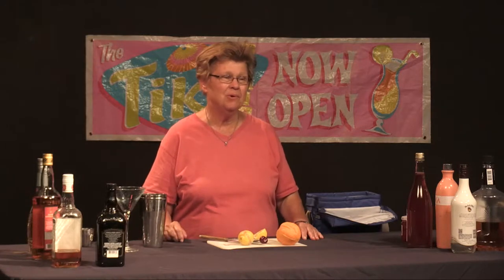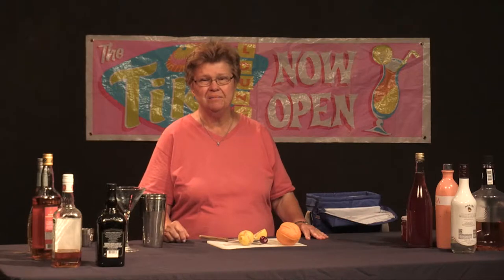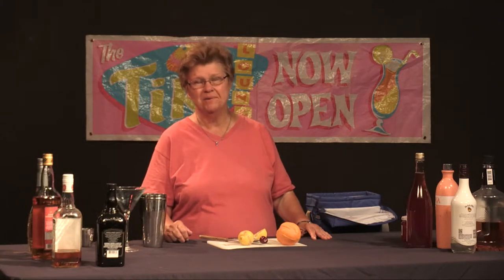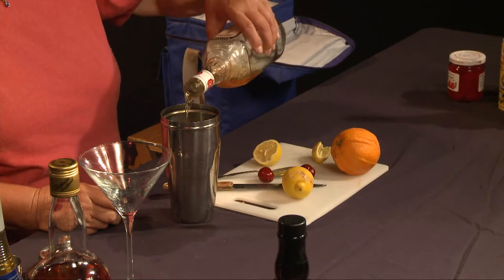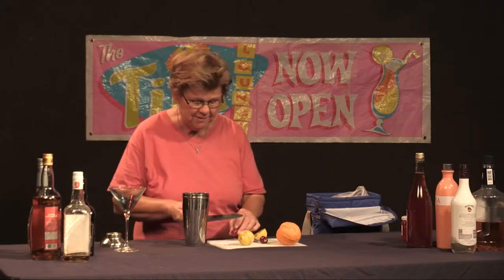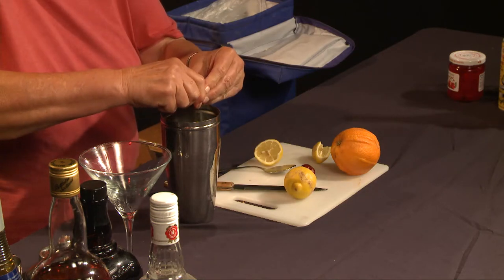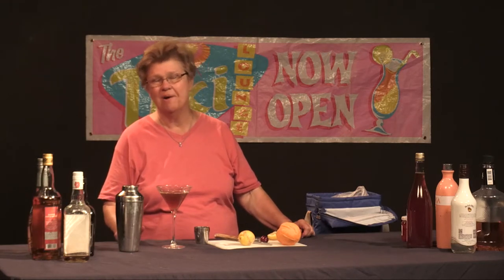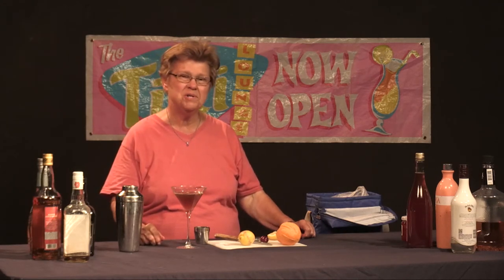Good Libations - The Doctor's Orders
Mixologist, Ethel Andrews, demonstrates how to make a